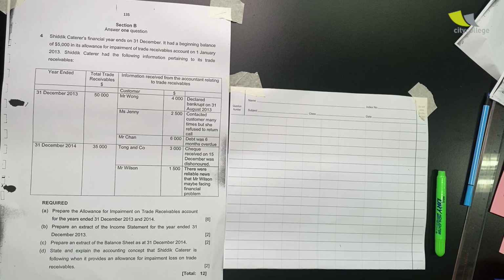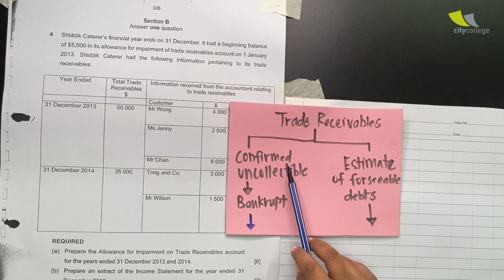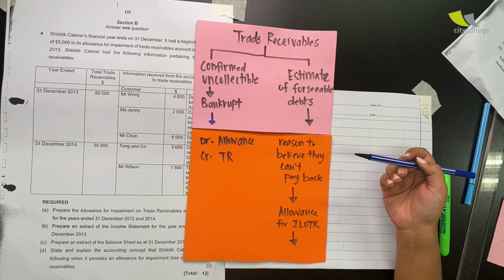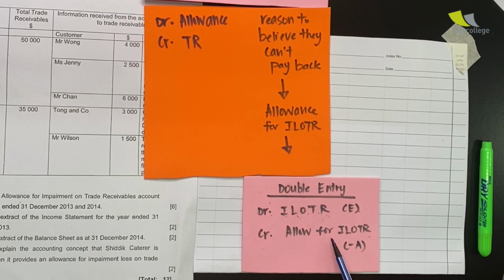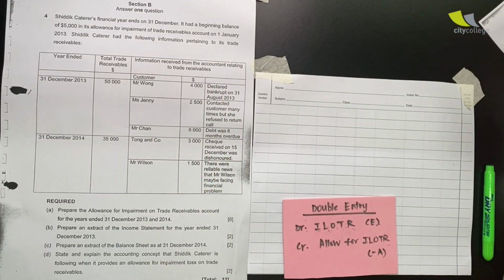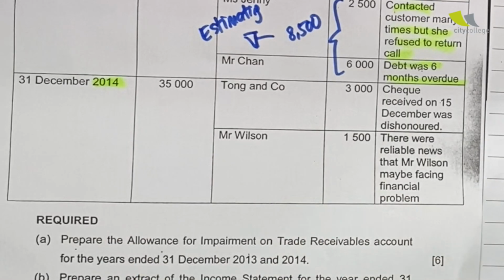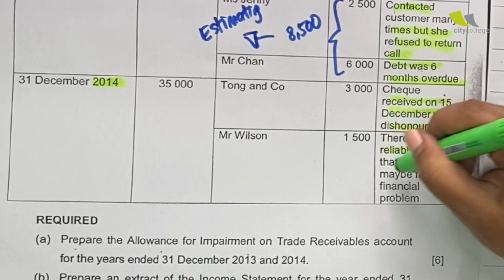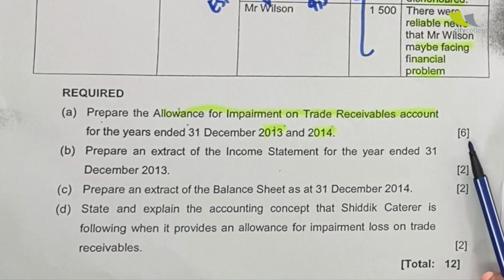GCE Principles of Accounts: Allowance for Impairment on Trade Receivables (Part 1)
This is one account which a number of students have problem understanding. This 2-Part series is going to help you score 6 marks!